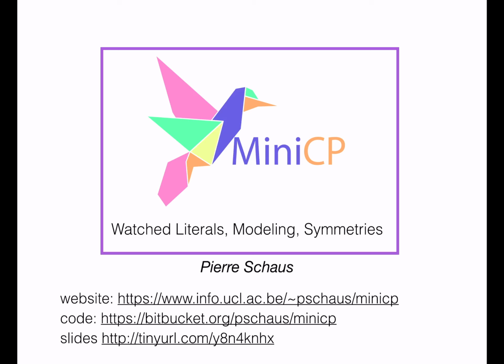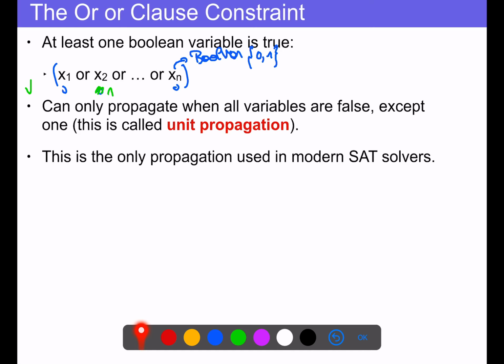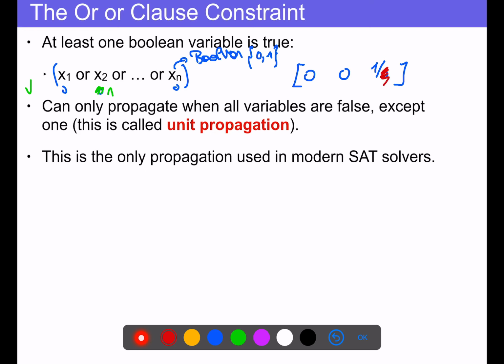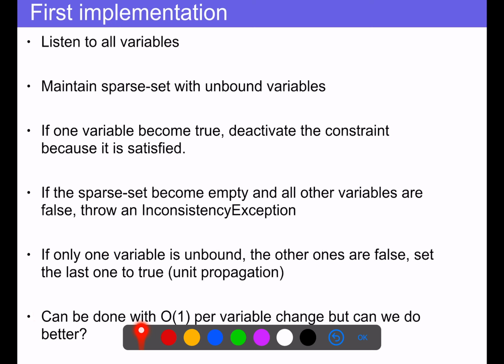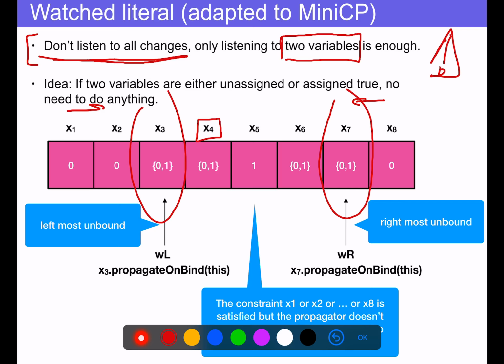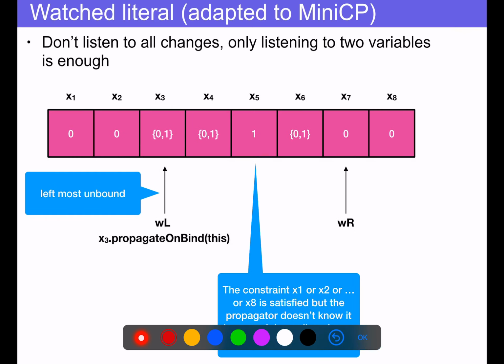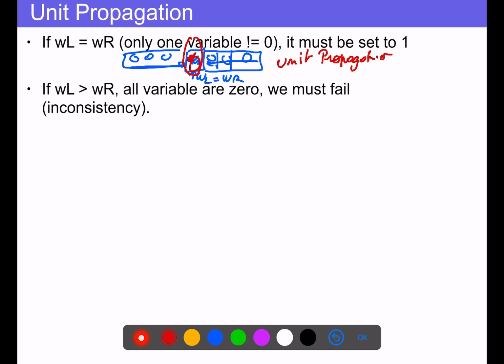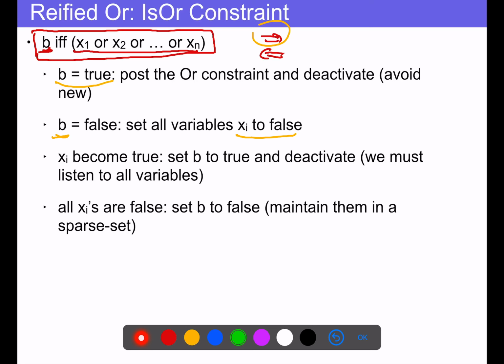01 watched literals